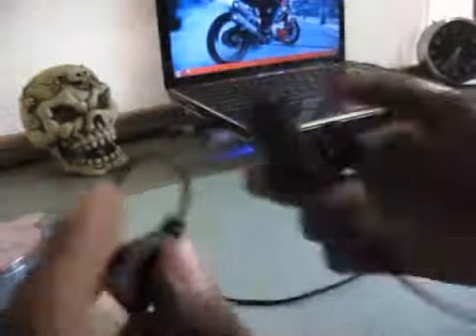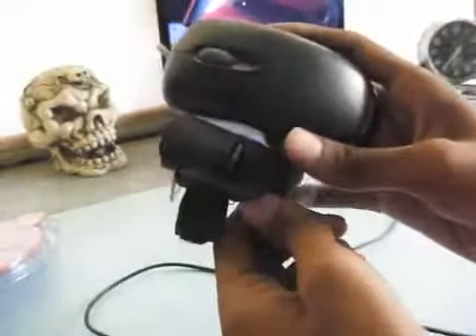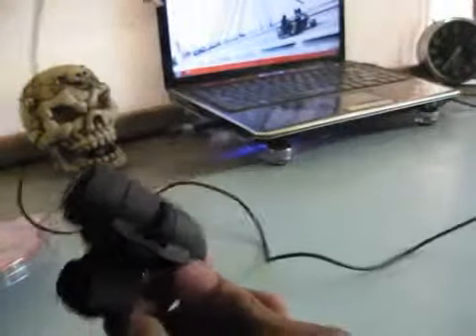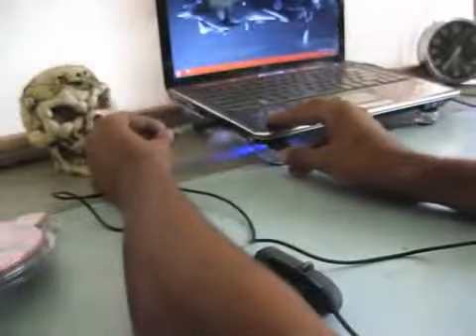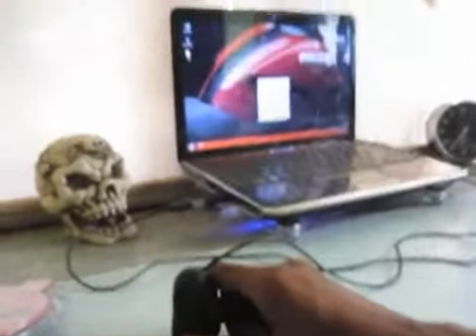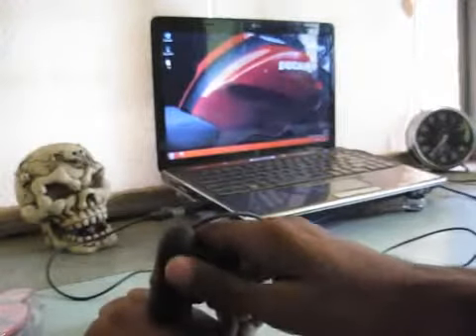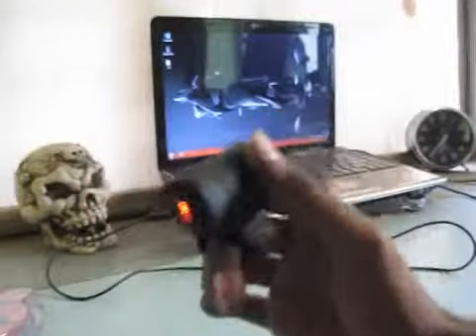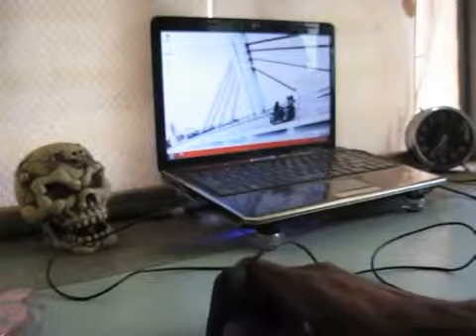ML 28780071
Video Migrado